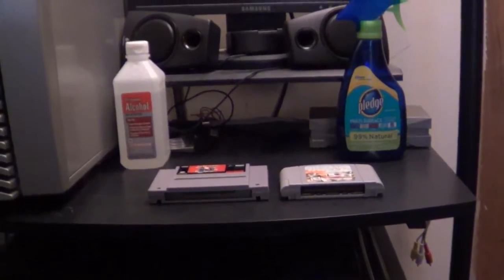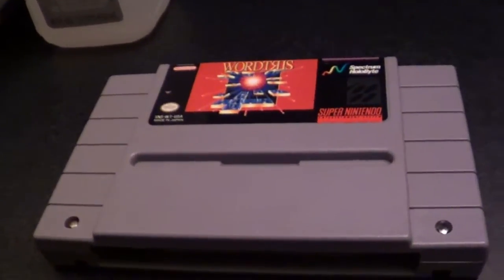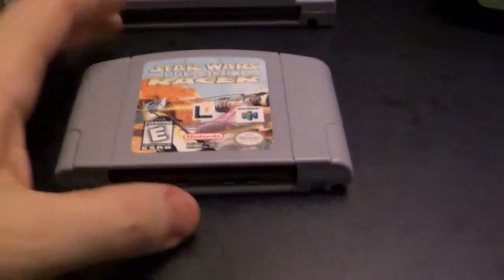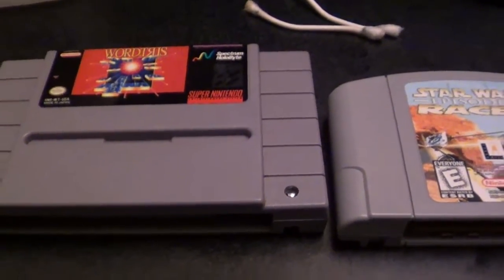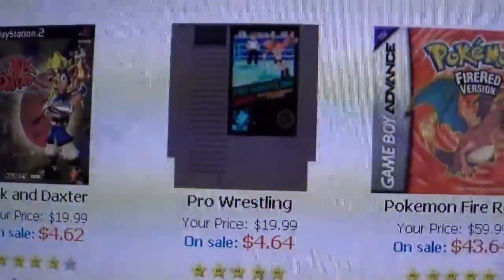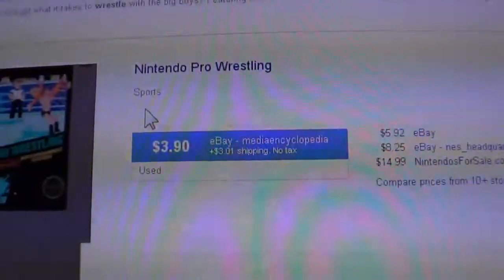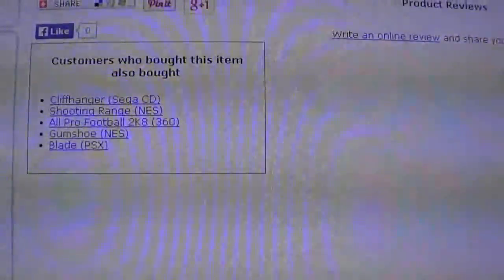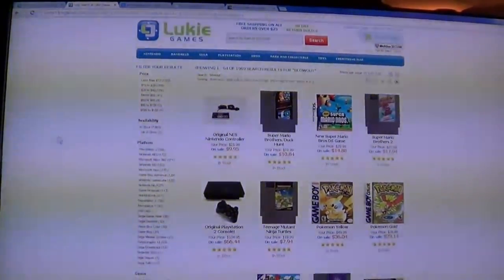LukieGames And Tabbed Browser Game Hunting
The order from LukieGames finally came in.  Yay.  :-P  It's also time to talk about the handiness of tabbed browsers when checking for Retro Games online or checking prices for an offline game hunt.  :-)